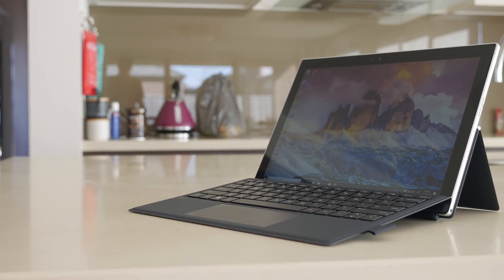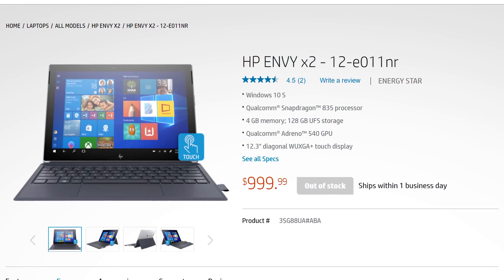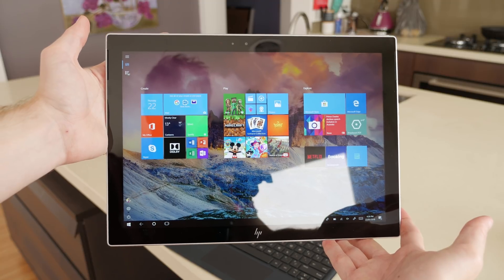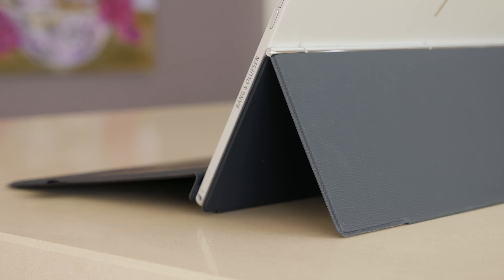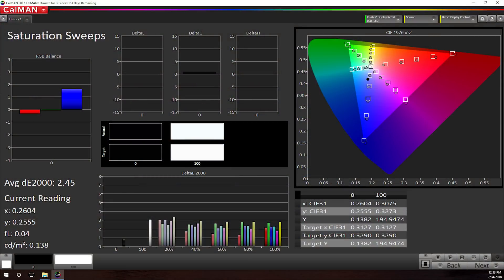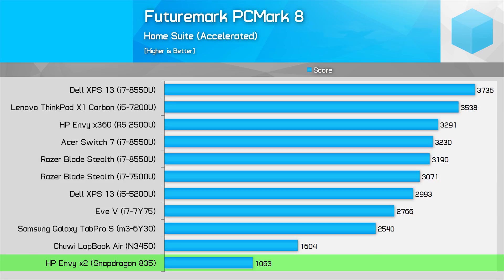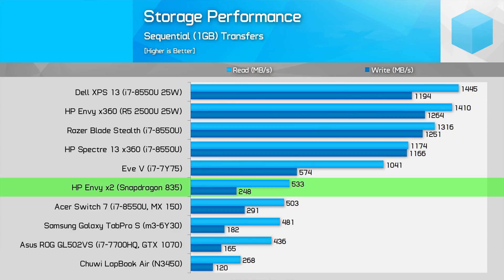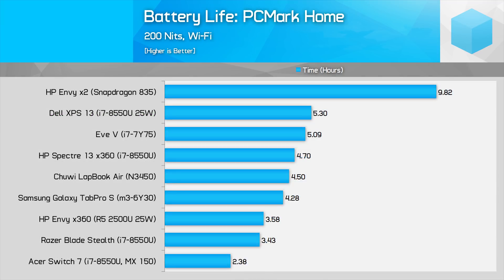HP Envy x2 Review, Should You Buy a Snapdragon 835 Windows Device?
Check prices now and support HUB:
Core i5-8250U Laptops
Acer Switch 7
Razer Blade Stealth
HP Spectre x360
Dell XPS 13
Dell Inspiron 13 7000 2-in-1
Lenovo Yoga 920
Microsoft Surface Laptop